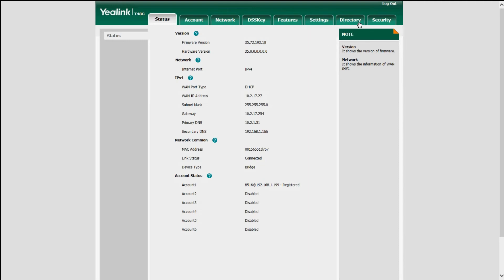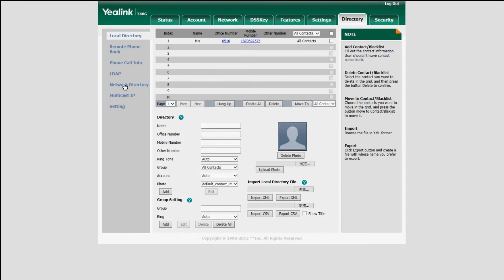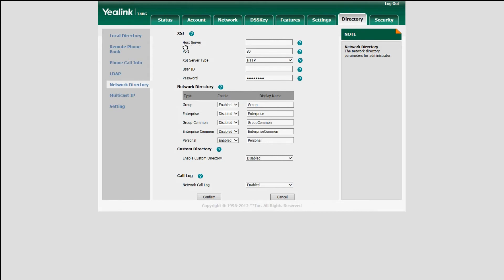XSI Features T48G Broadsoft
An overview of Xtended Service Interface. This shows what it does and how it works.